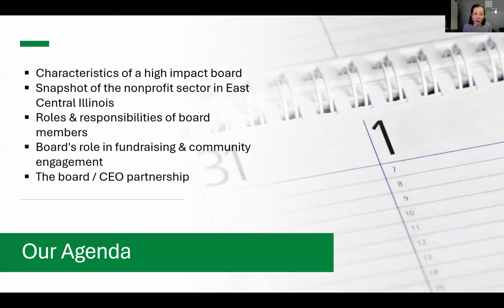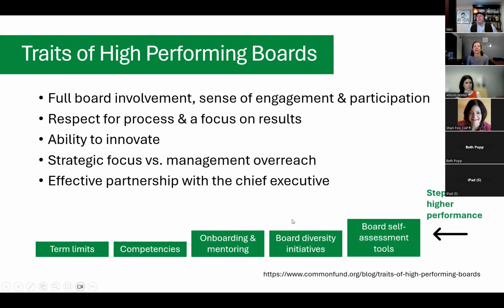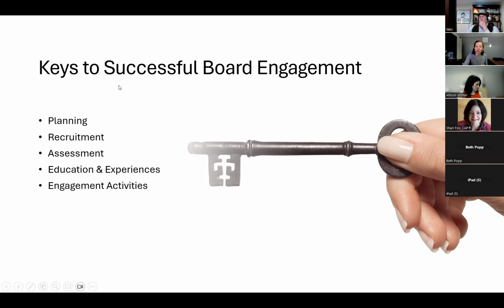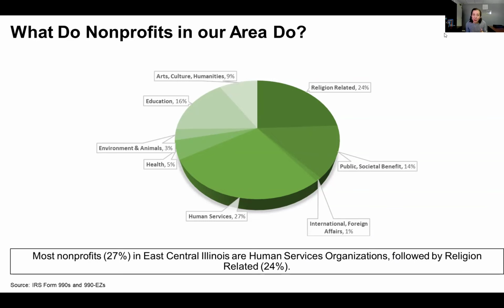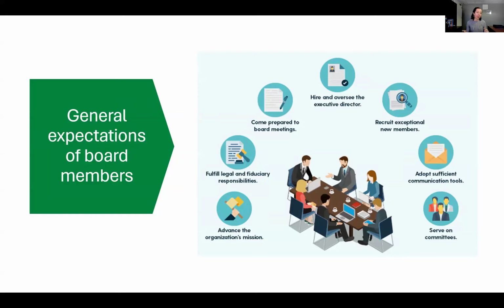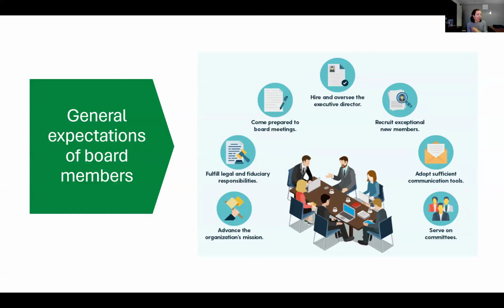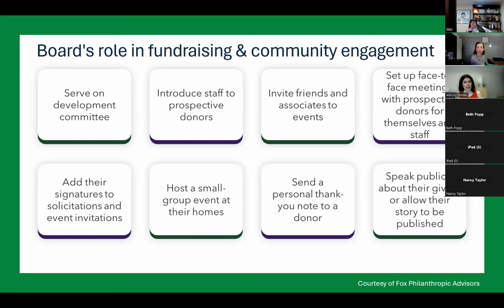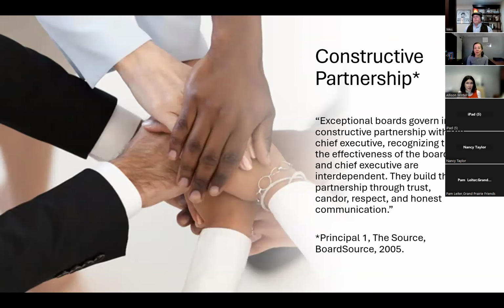Nonprofit Board Service Essentials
High-impact boards start with board members who understand their roles and how best to bring their skills to the board table. Join the Community Foundation of East Central Illinois for this virtual session designed to give new and continuing nonprofit board members a jump start on effective board service.

Topics covered include:

- The unique role of the nonprofit sector in East Central Illinois
- Characteristics of a high-impact board
- Key roles and responsibilities of board members
- Fiduciary duties of nonprofit boards
- The board’s role in fundraising and community engagement
- Board development as a strategic tool
- The board/CEO partnership

Participants will leave the workshop with a better understanding of their role as board members and the path to a high-impact board. New board members of local nonprofits are encouraged to attend, as are more experienced board members who seek a refresher to sharpen their knowledge. Nonprofit executives are also welcome to engage your new board leadership.